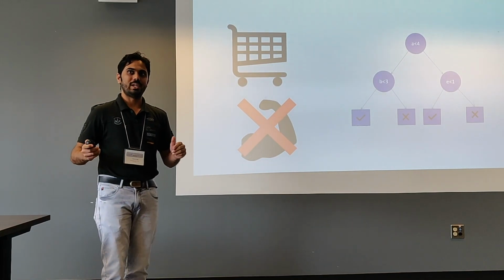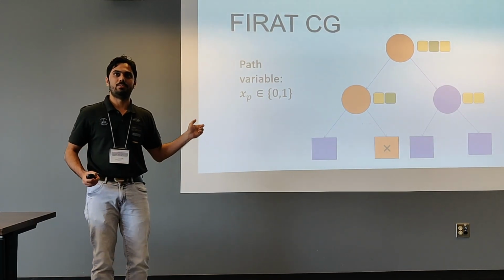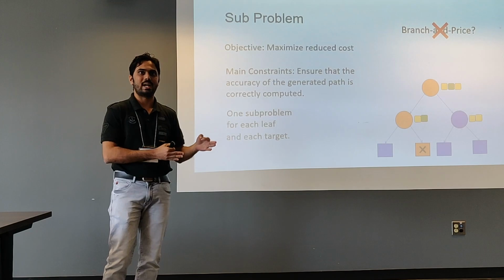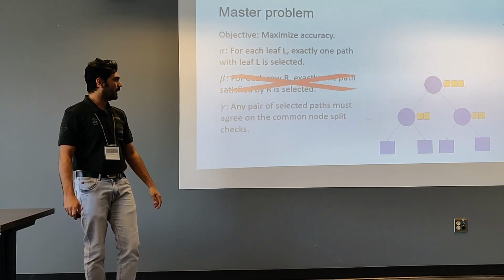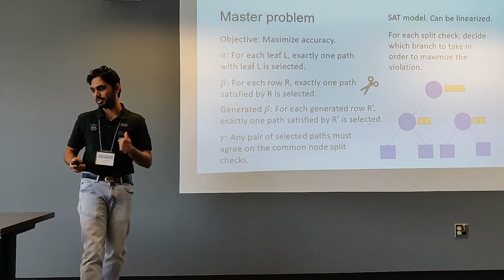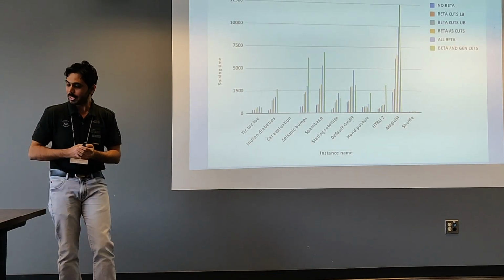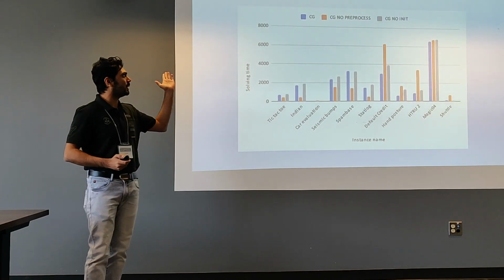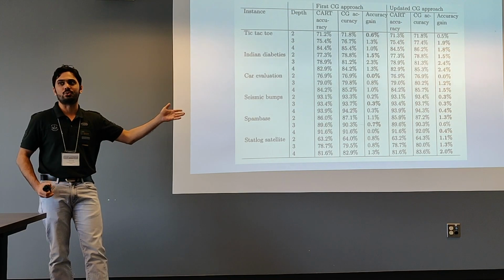Revisiting column generation based matheuristic for learning classification trees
My presentation at Column Generation workshop 2023 on improving the column generation based heuristic for learning classificaiton trees by Firat et al.

Session chair: Jacques Desrosiers